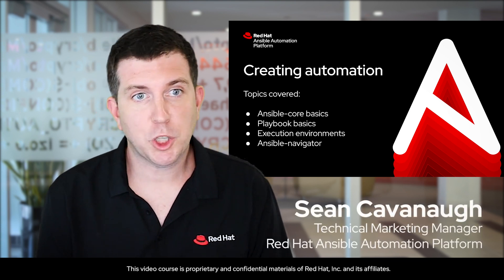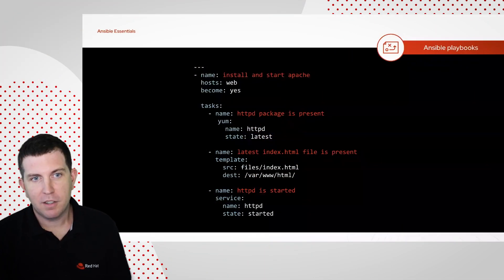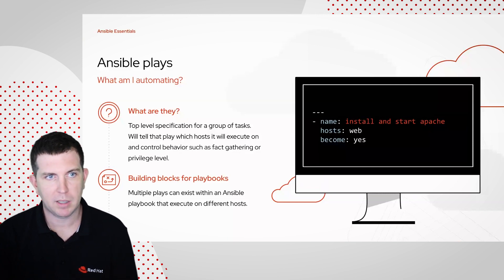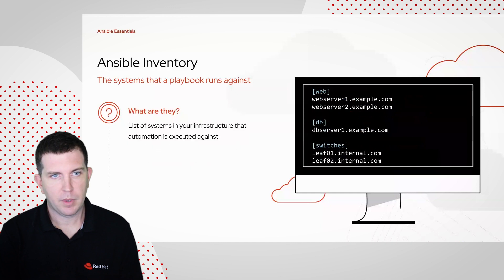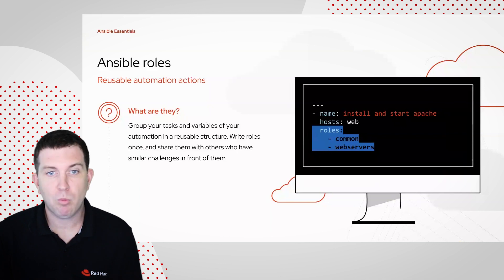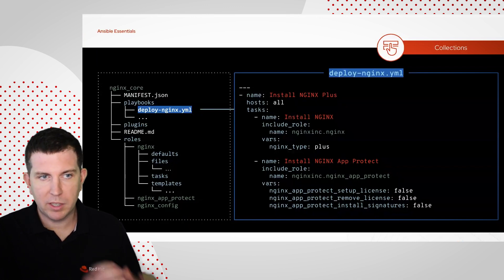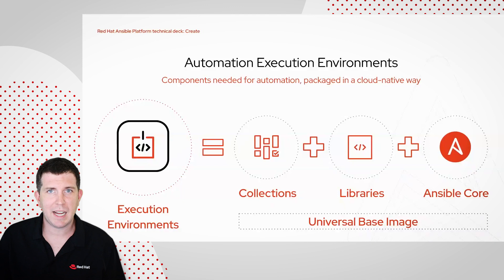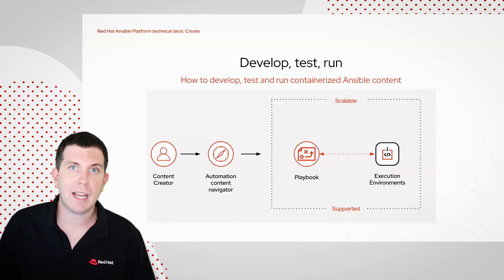Ansible Basics: Creating automation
Watch this video to gain an understanding of how Ansible works.